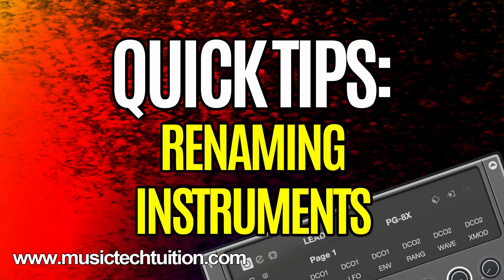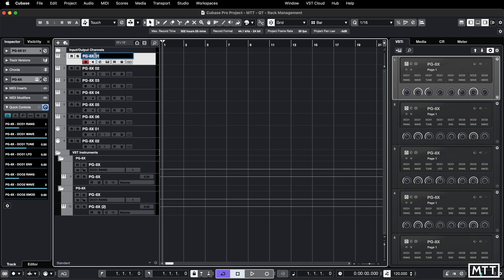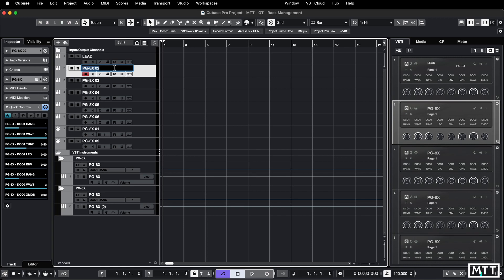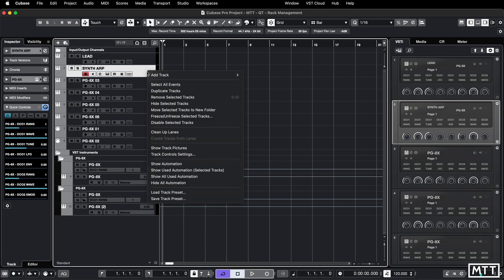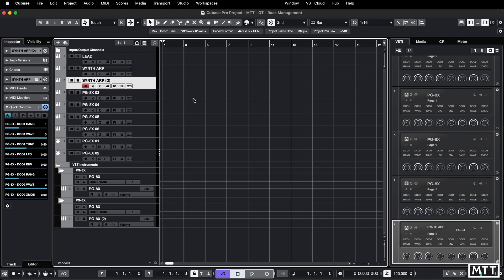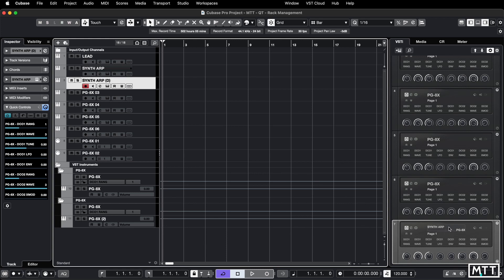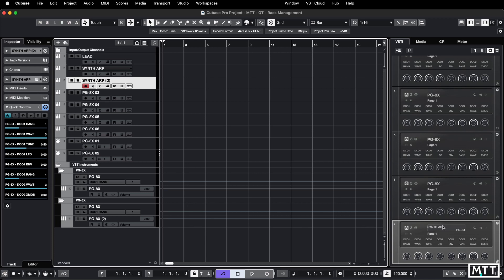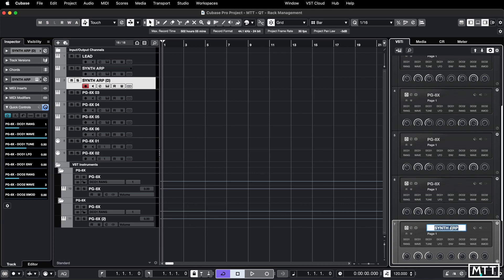Cubase Quick Tips: Renaming Instruments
In this video, I look at a subtle difference in instrument naming that can make a large session less confusing.